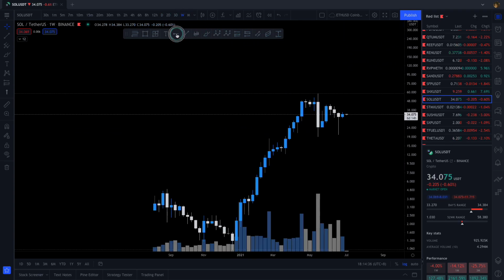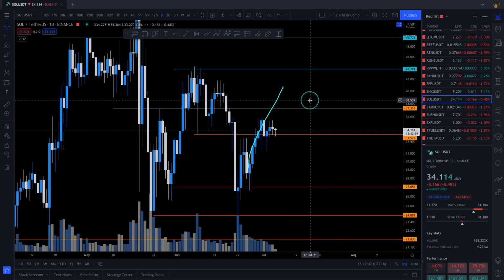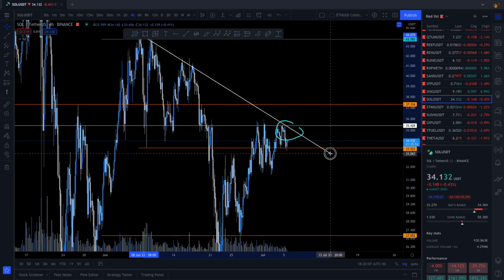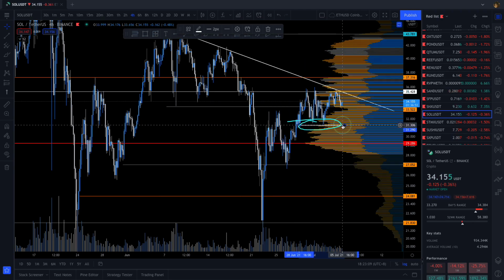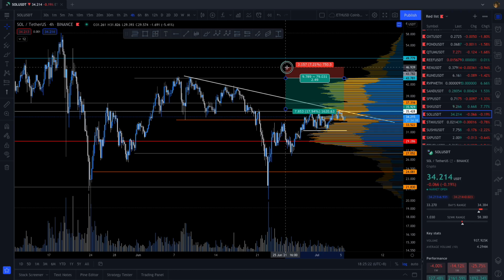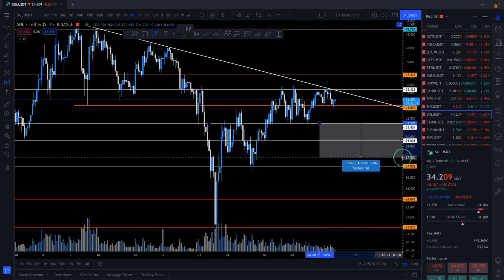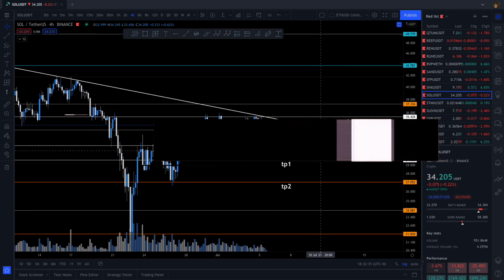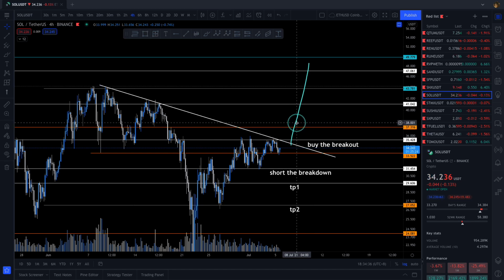Big Move Coming To Solana, Play It Right! | Solana SOL Price Prediction and Analysis 2021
This video will be a price prediction and analysis for Solana SOL crypto in 2021 using market cipher as the primary indicator.

Besides that, this video will also answer the following questions:
- Should I buy Solana SOL crypto now?
- When should I buy Solana SOL crypto ?
- Solana SOL crypto
- Solana SOL coin
- Sol crypto
- Sol coin
- solana crypto
- sol token
- solana token
- solana coin
- Solana SOL crypto Price Prediction 2021
- Solana SOL crypto Technical Analysis
- Solana SOL crypto Price Update
- Solana SOL crypto News Today
- Solana SOL crypto Price News
- Solana SOL crypto News 2021
-  How low will Solana SOL crypto go?
-  How low will Solana SOL crypto fall?